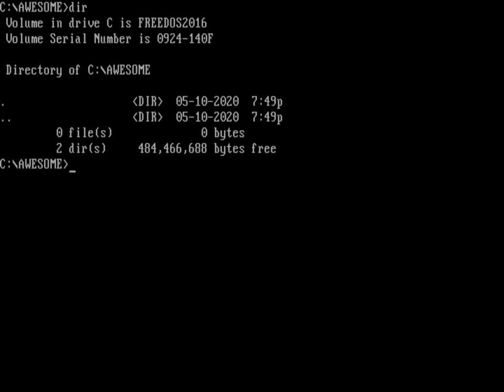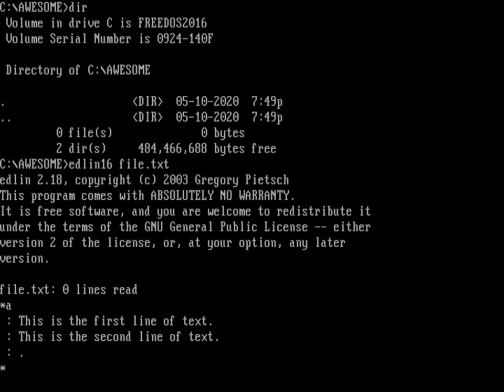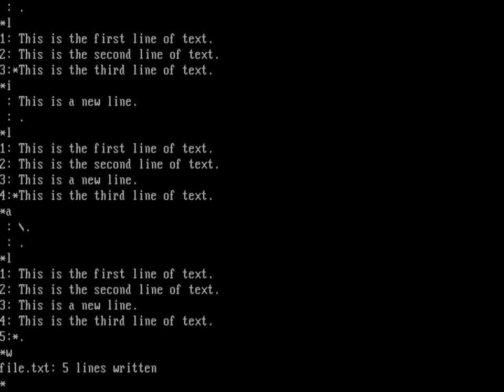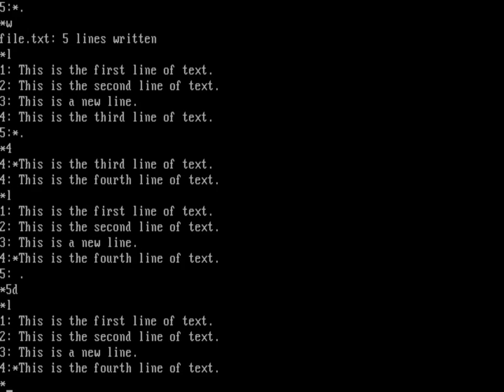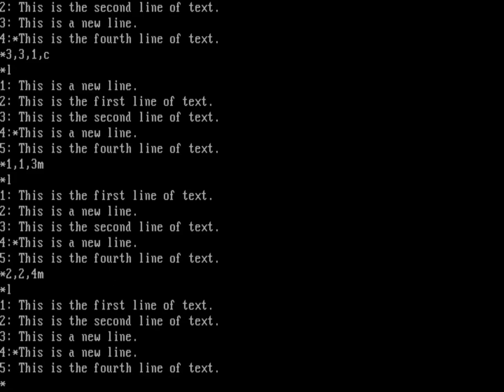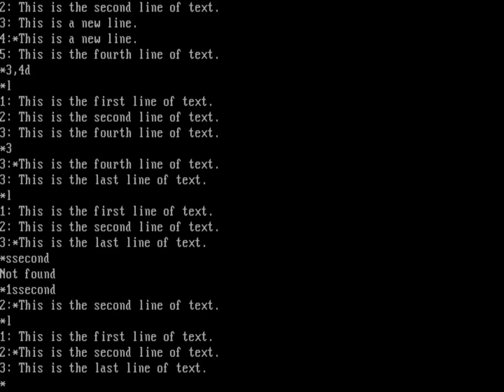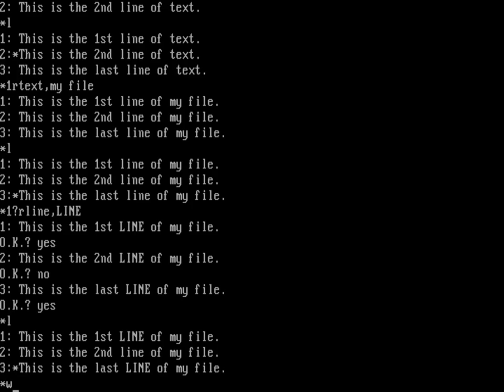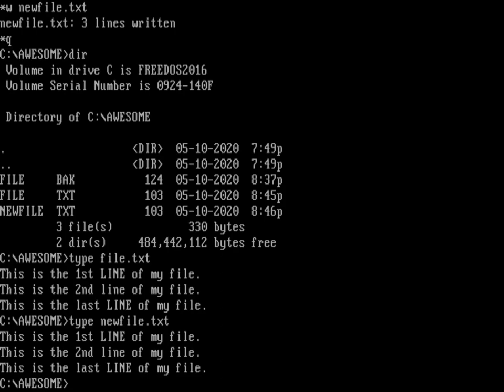Using FreeDOS - EDLIN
In 1980, Tim Paterson created the original text editor for DOS: EDLIN. Microsoft replaced EDLIN in MS-DOS 5, and MS-DOS 6.x didn't include EDLIN. But thanks to Gregory Pietsch, FreeDOS has its own EDLIN command if you want to use the OG text editor.

FreeDOS 1.2 includes EDLIN 2.10c, but you may notice it doesn't run. The world was not ready for EDLIN 2.10c. You can find EDLIN 2.18 on the FreeDOS archive at ibiblio: